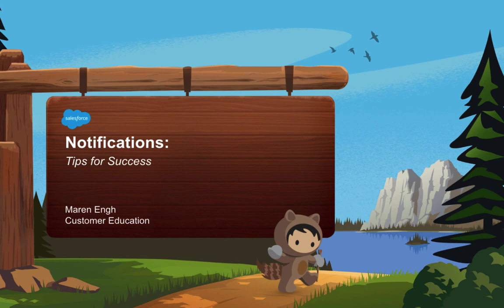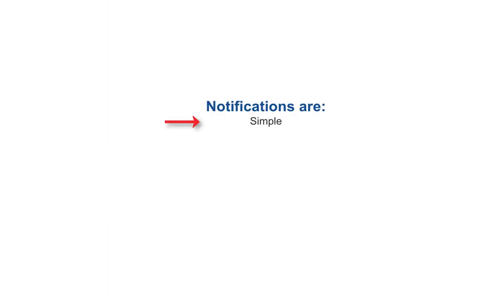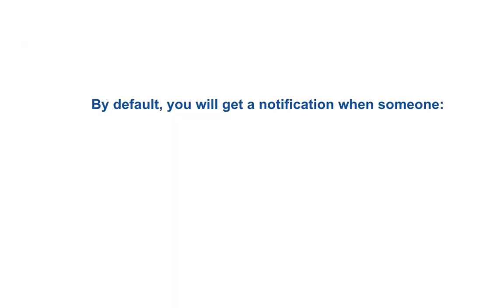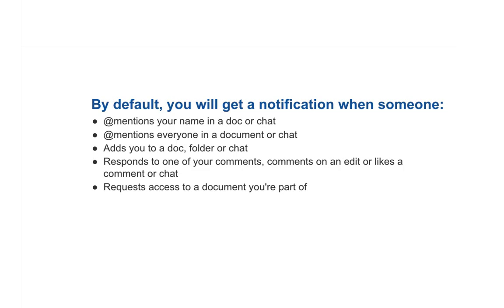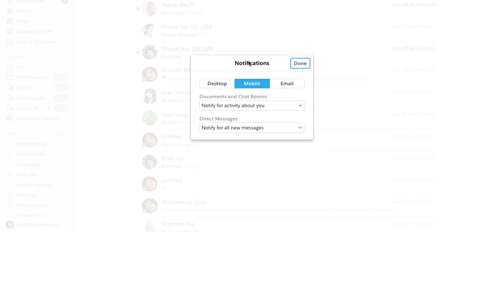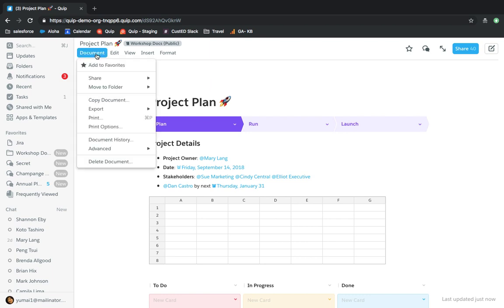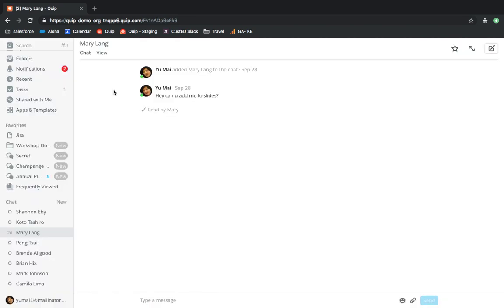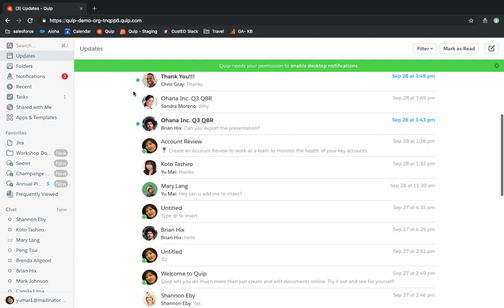Quip EDU: Notifications & Tips for Success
In this video, we'll review how to create and manage notifications in your Quip instance.